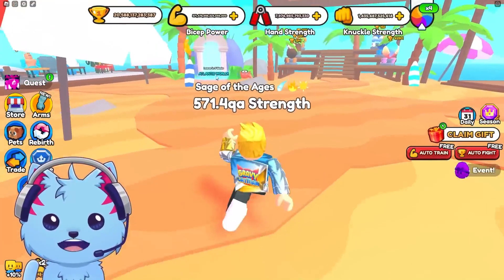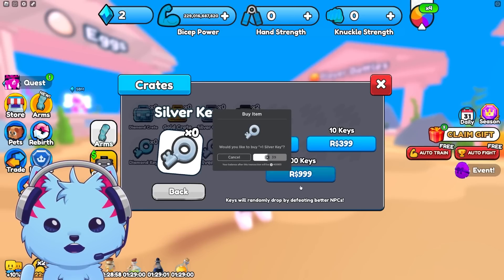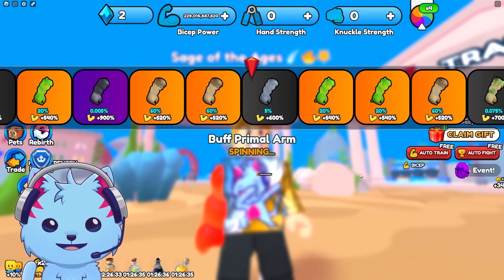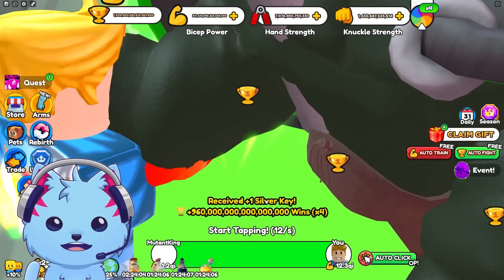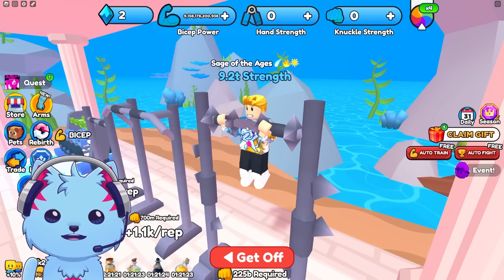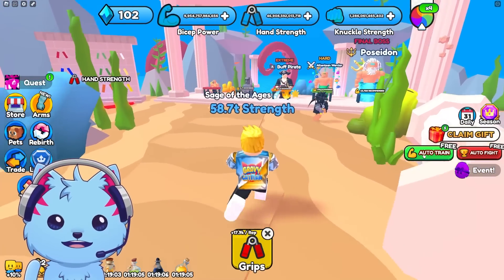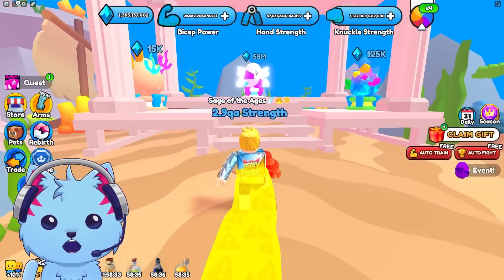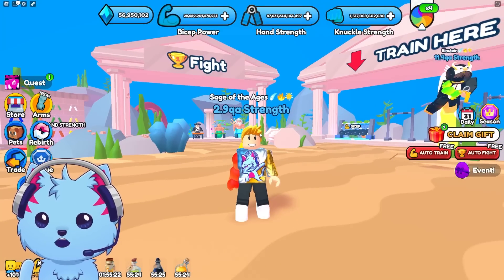Unlocked Atlantis World To Defeat Poseidon Boss in Roblox Arm Wrestle Simulator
Gravycatman